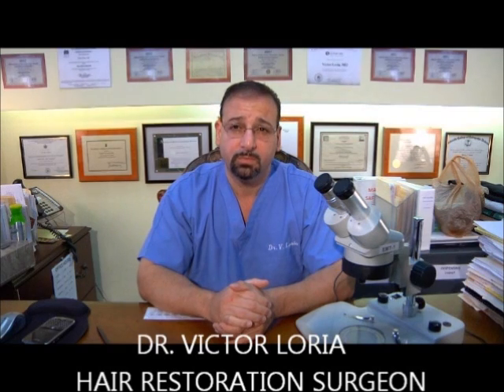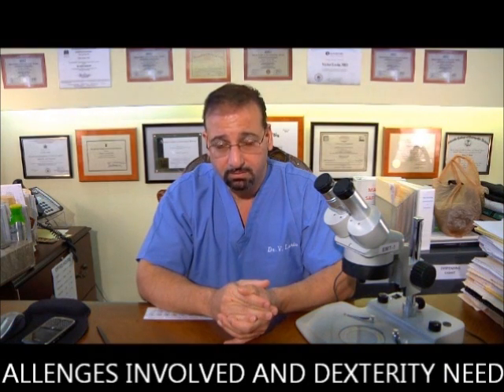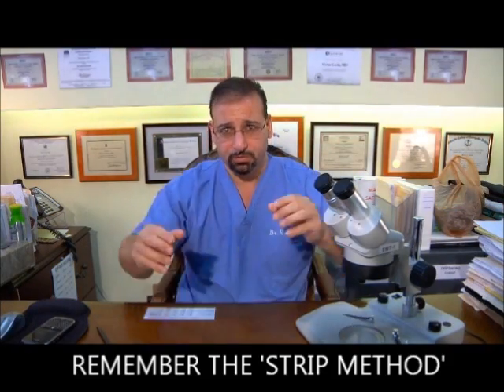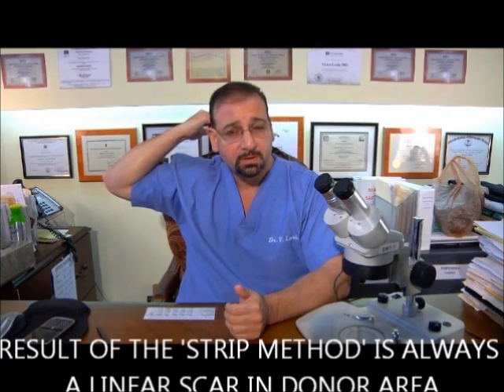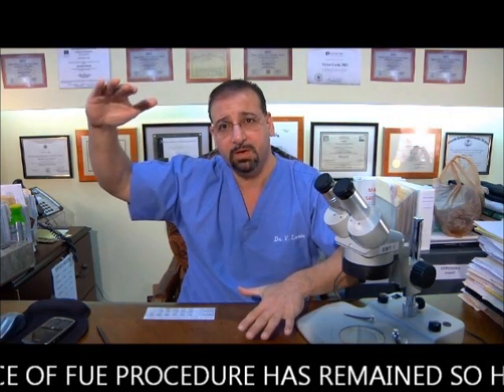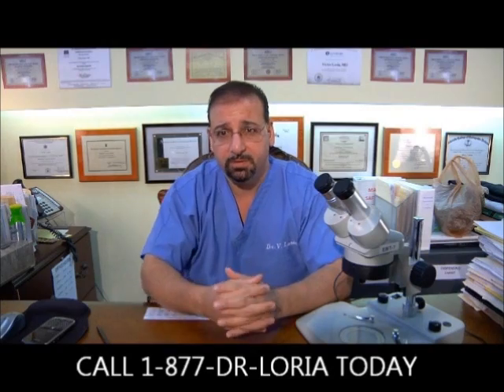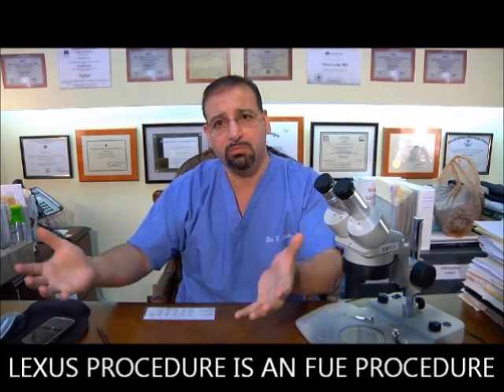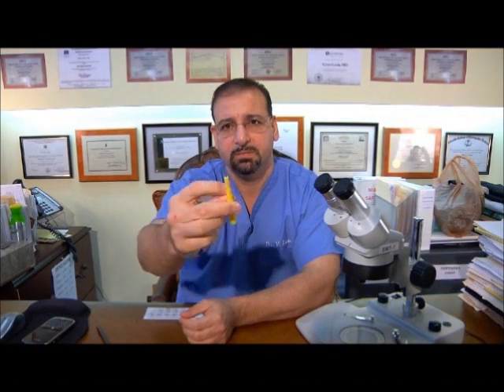Hair Transplant Surgery Lexus FUE Procedure Part 1 of 3.wmv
The LEXUS FUE Hair Transplant Procedure will put the 'Strip method' of performing Hair Transplants into extinction. Dr. Victor Loria from LORIA MEDICAL IN BOCA RATON FL, in this three part series, describes in detail the pros and cons of current FUE hair transplant methods, and compares the FUE methods to the outdated 'Strip method'. There are manual, semi-automatic, and fully automatic FUE methods discussed. The argument is so compelling that the 'Strip method' should no longer exist nor be considered by Hair Restoration Surgeons as a viable option for Hair Transplant Surgery.